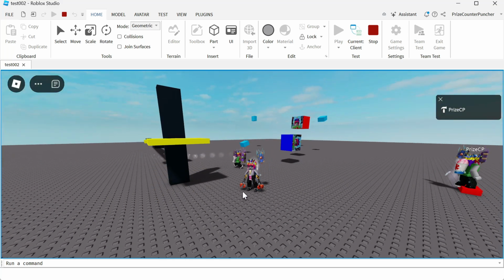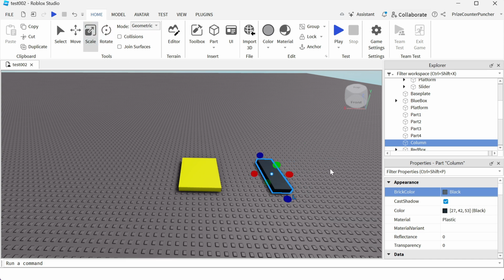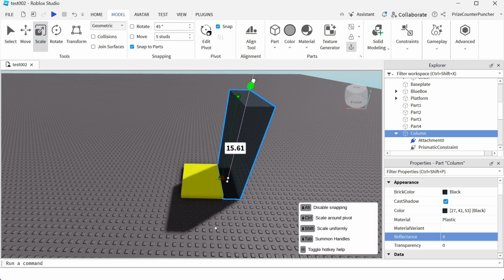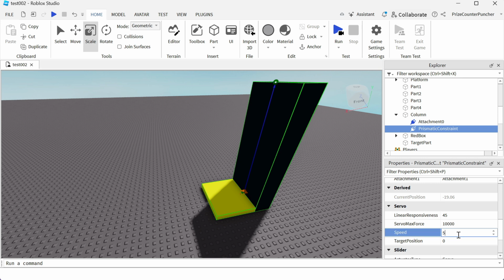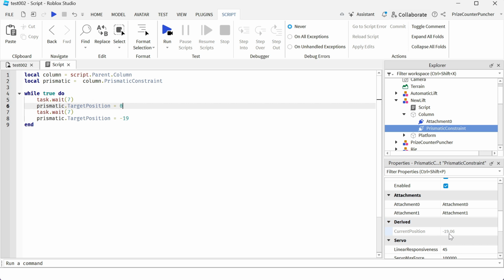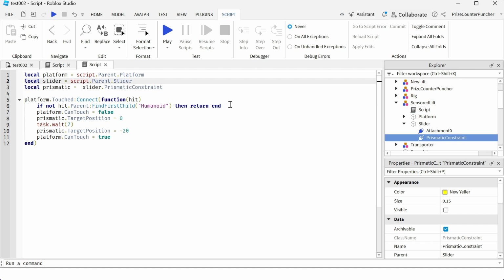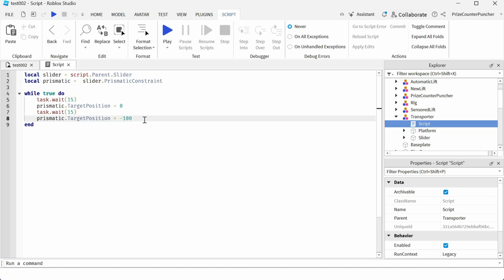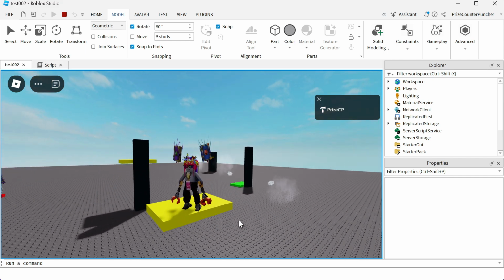Roblox Prismatic Constraints: A Guide to Their Many Uses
In this Roblox Studio scripting scripts tutorial, you will learn how to use Roblox Prismatic Constraints to make automatic lifts, sensored lifts, and transporters that carry players.